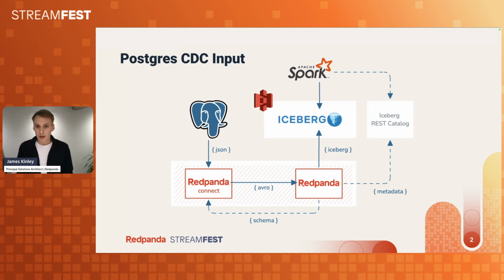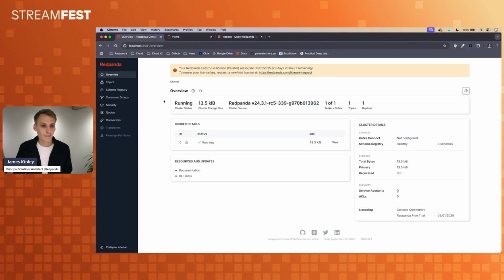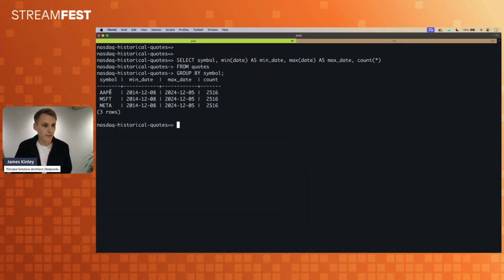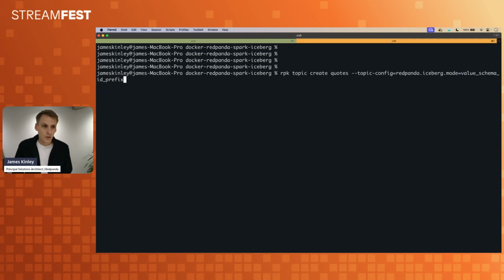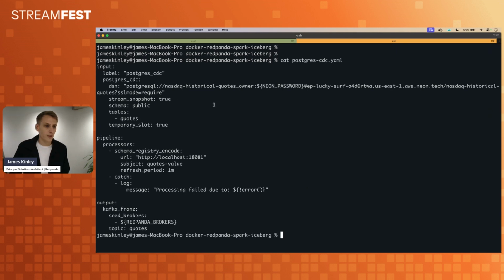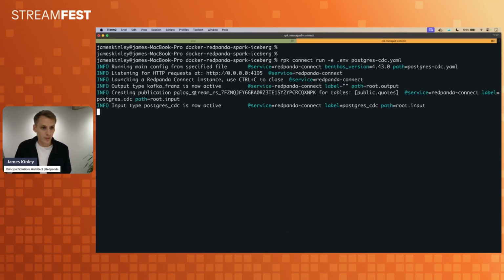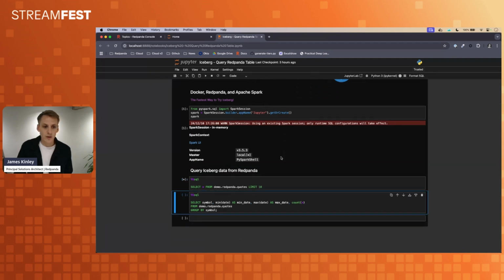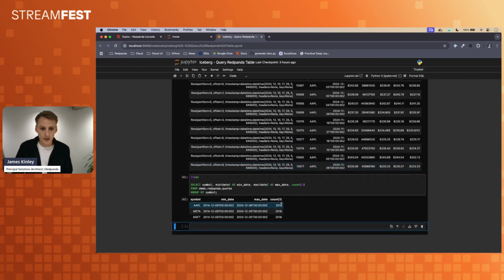Lightning Talk: Postgres Change Data Capture in Redpanda Connect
Featuring:
James Kinley, Principal Solutions Architect, Redpanda